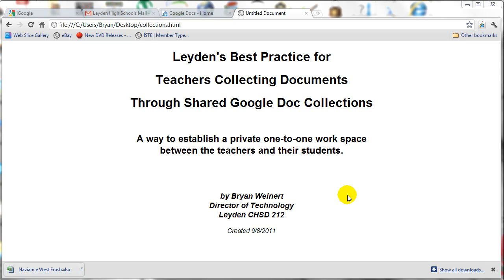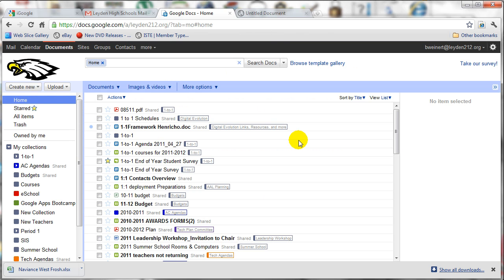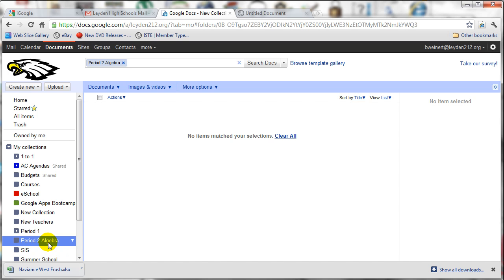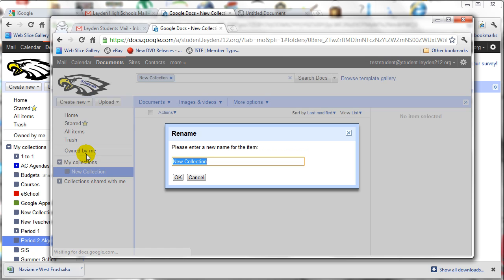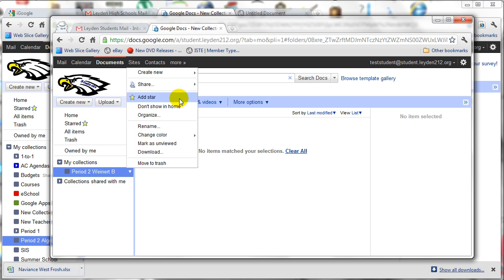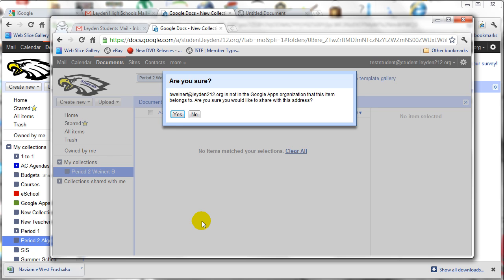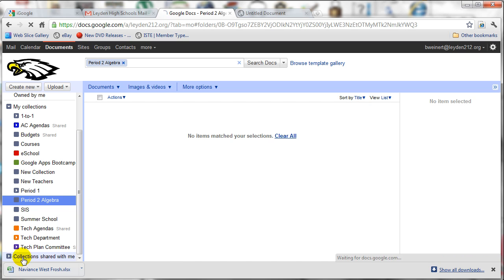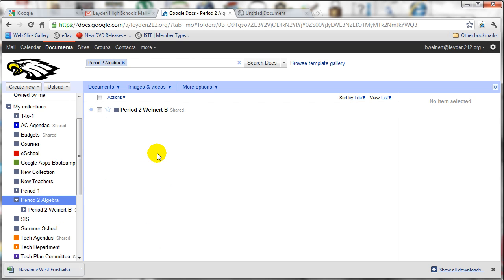Sharing Google Doc Collections With Students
Leyden's best practice for teachers and students sharing a Google Doc collections with full edit rights.